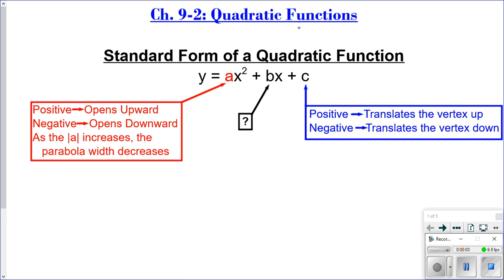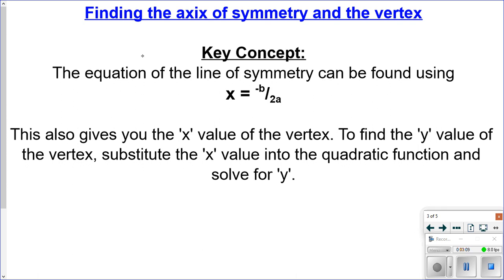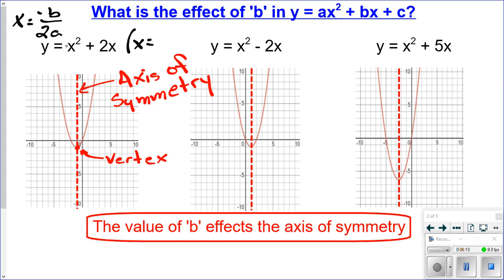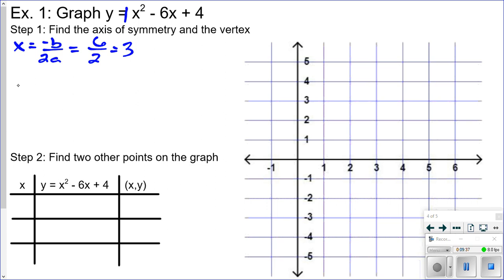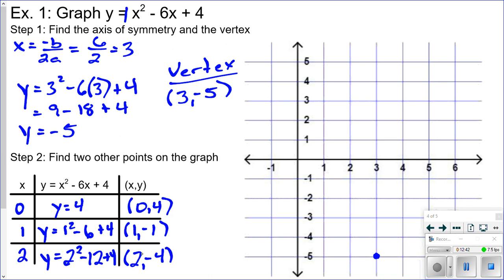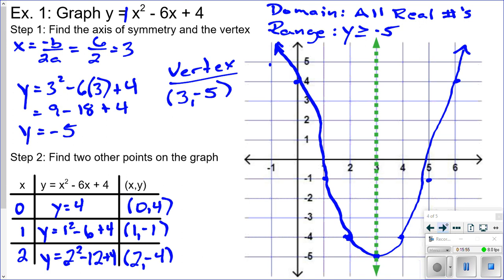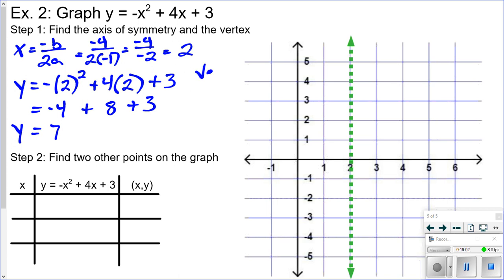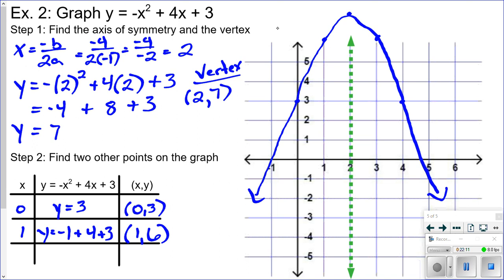Quadratic Functions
This video explores graphing quadratic functions by finding the vertex and the axis of symmetry.